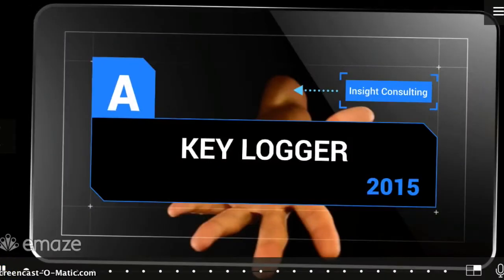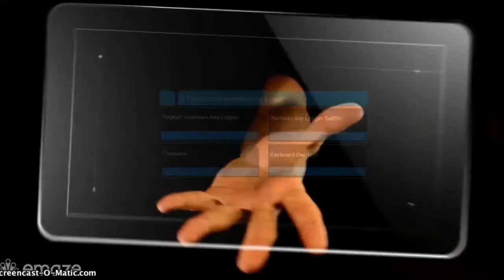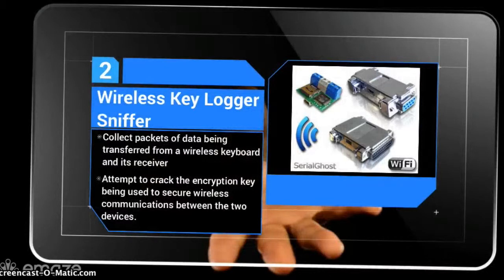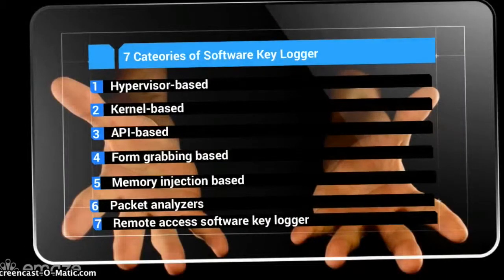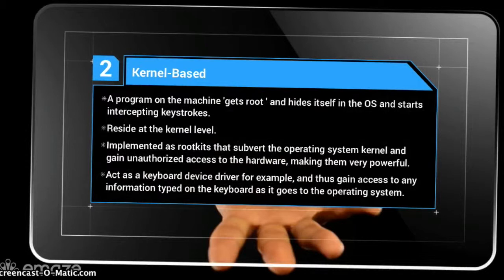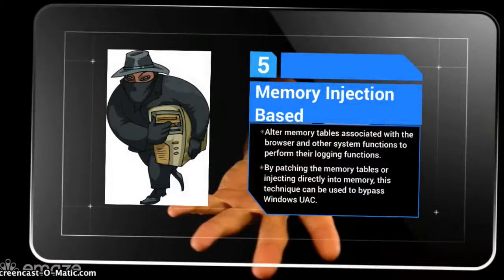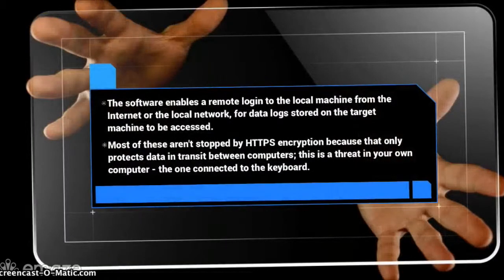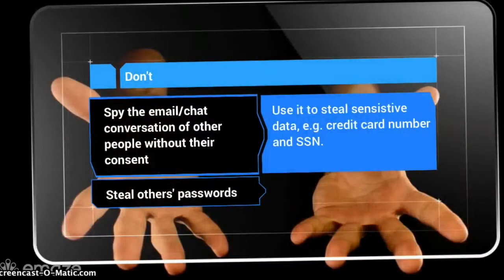Key Logger System Security Project